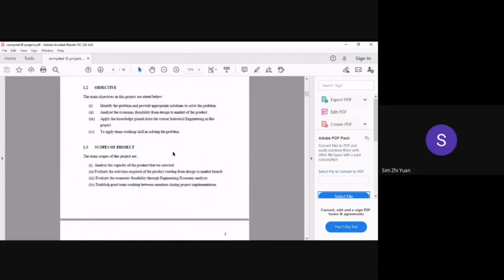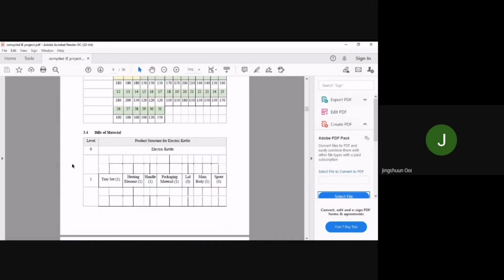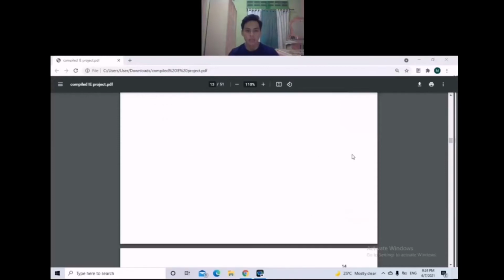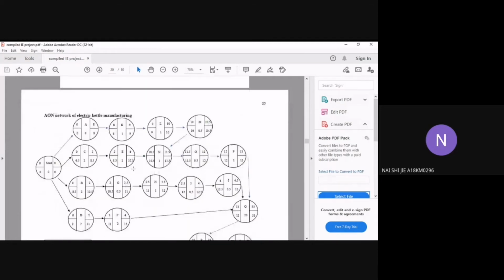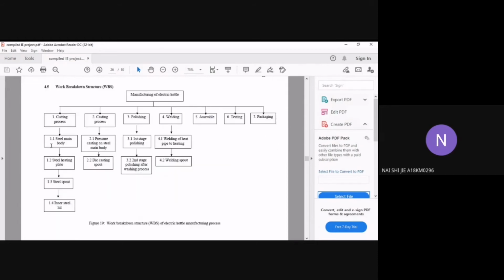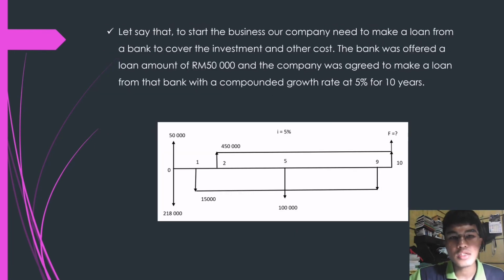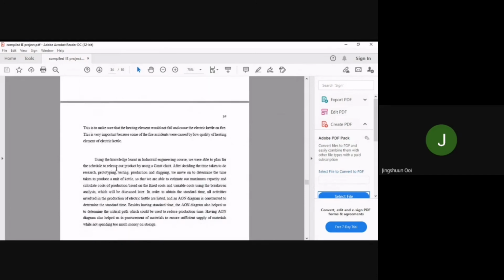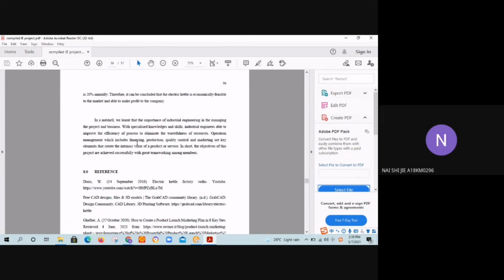IE Presentation Video